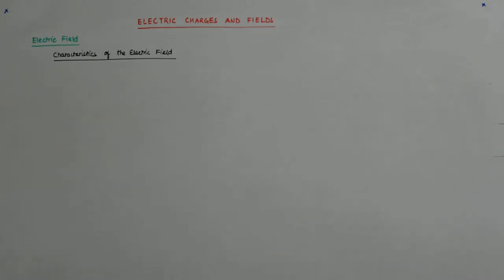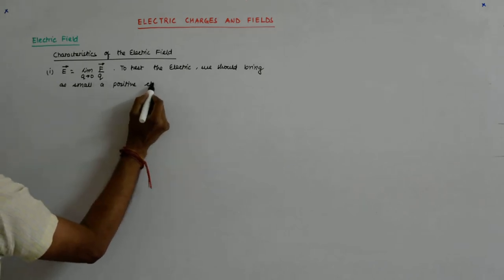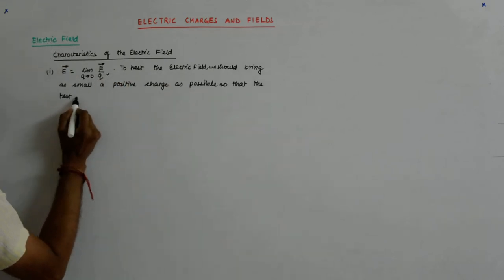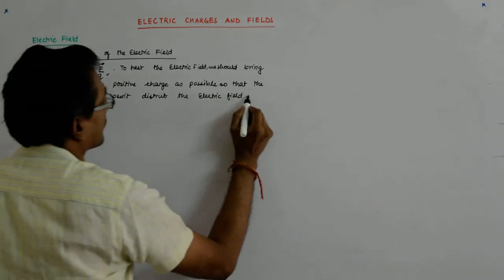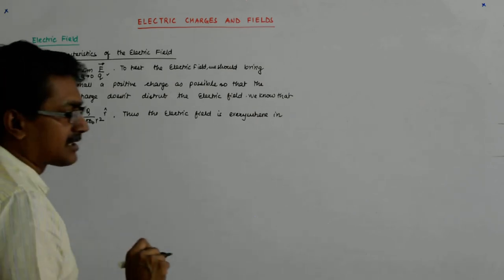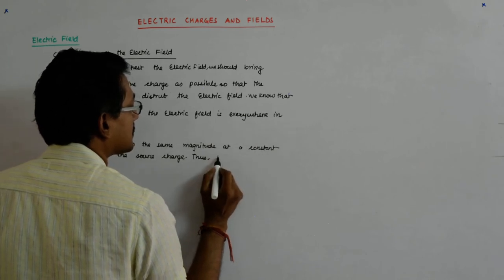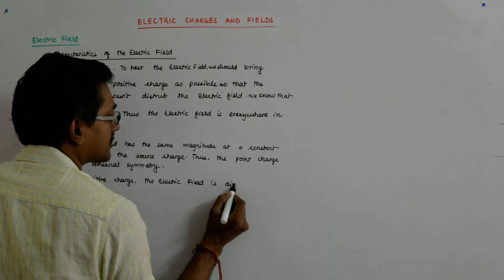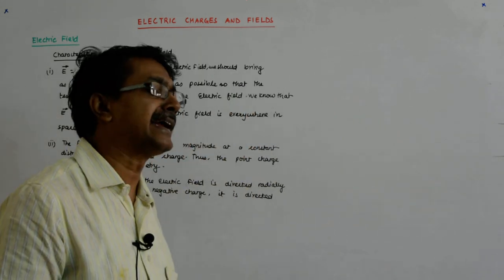Electric Charges and Fields 16 | Class 12